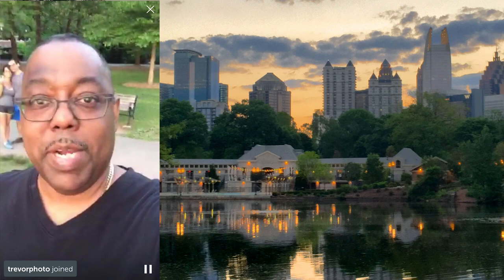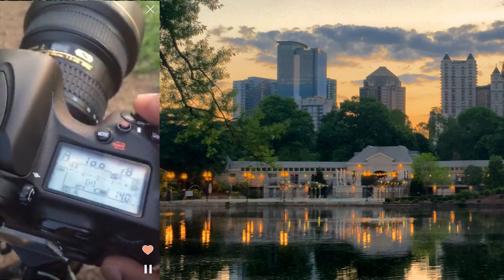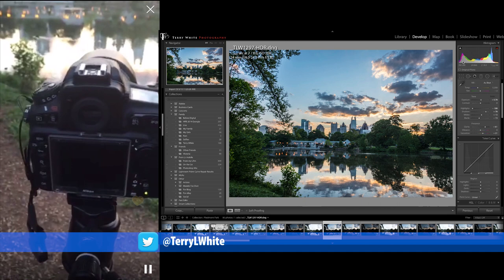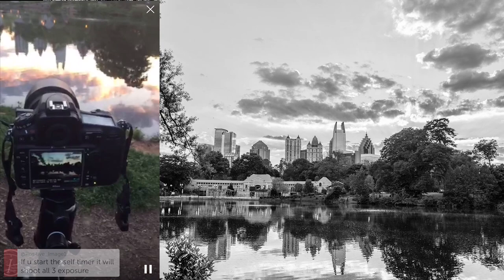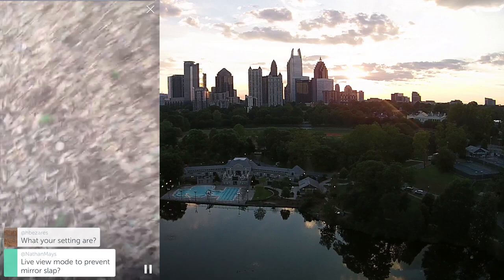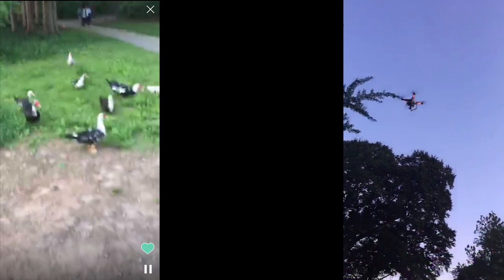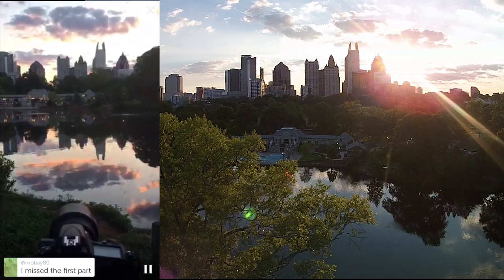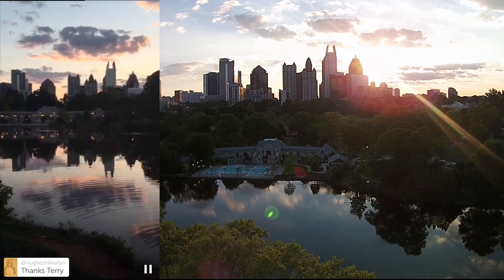Terry White does a LIVE sunset shoot at Piedmont Park Atlanta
Terry White shares the results of his shoot in Piedmont Park, Atlanta GA. See the behind the scenes as well as the feed from the LIVE Periscope Broadcast. Tips and Tricks and even some drone footage.